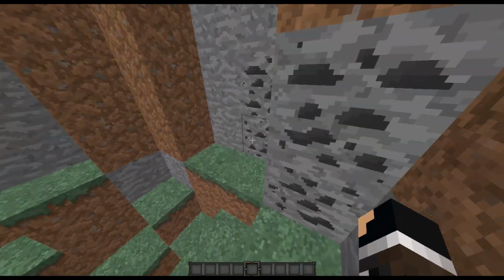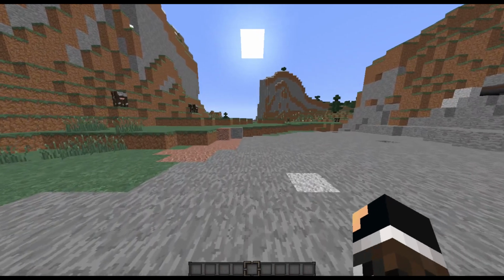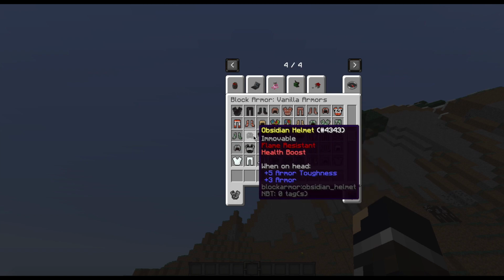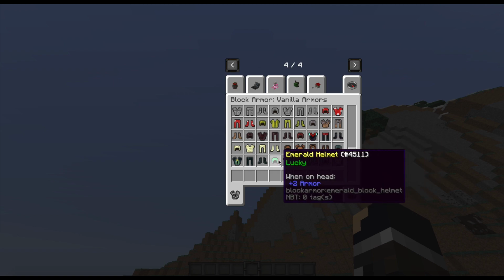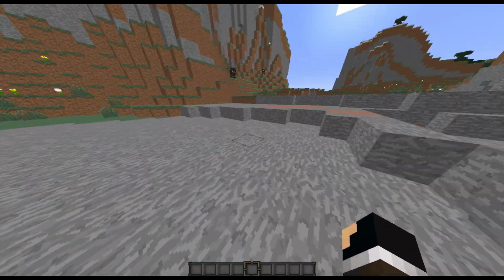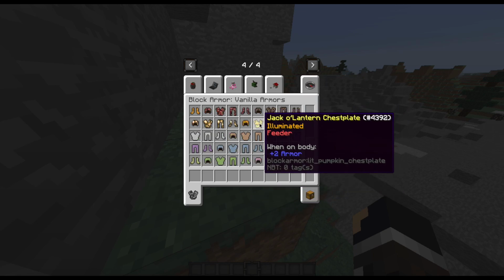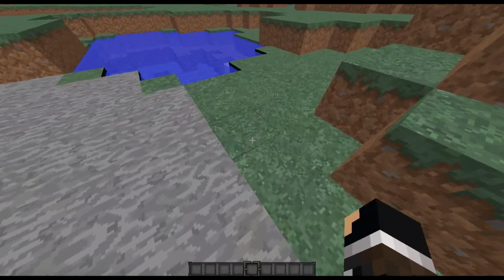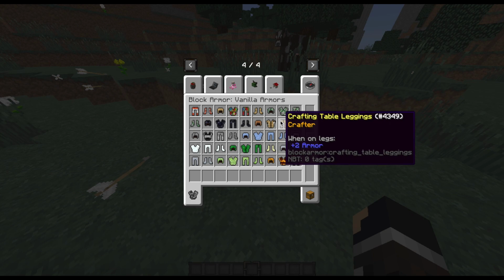Minecraft: BLOCK ARMOR!!! | Mod Showcase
Today I'm taking a look at the Block Armor mod. This mod basically made it possible to be able to craft armor from vanilla blocks, each armor has special power that can help you in different situation.

Intro Maker:
Raffoul Technologies

--Social Media--
Google+: